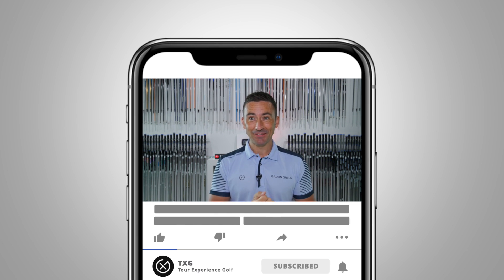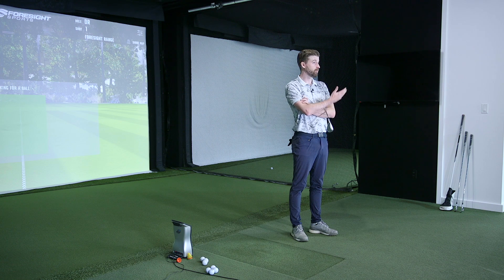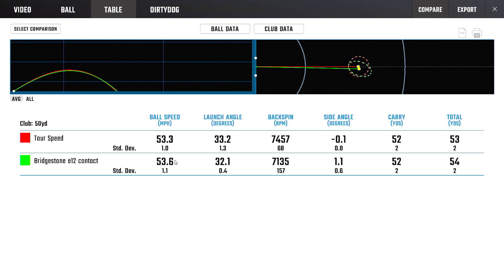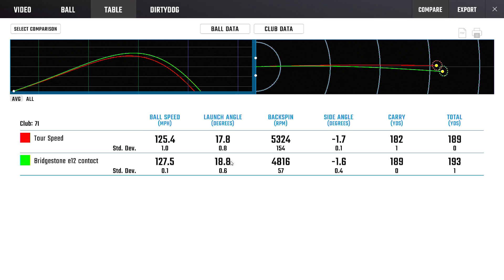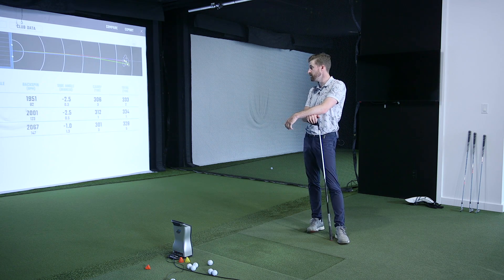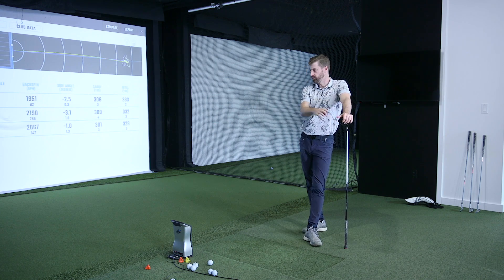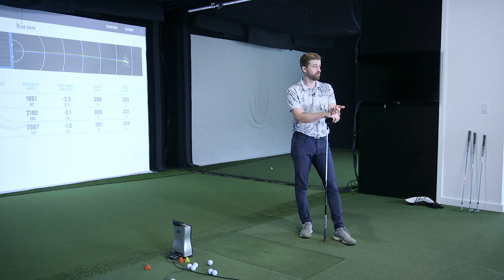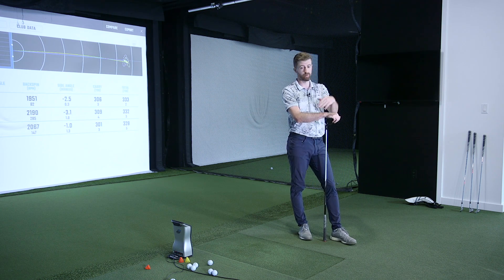Bridgestone e12 Contact Golf Ball Review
Featuring a unique dimple design, the Bridgestone e12 Contact is designed to get more spin on the golf ball while maintaining a soft feel and affordable price point!

0:00 // Intro
2:24 // Testing
6:28 // Results & Conclusions